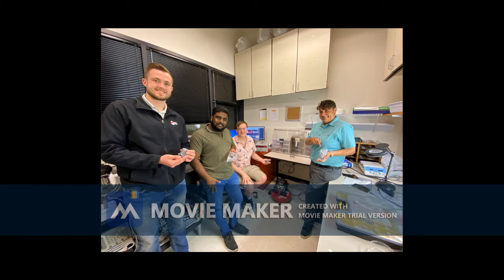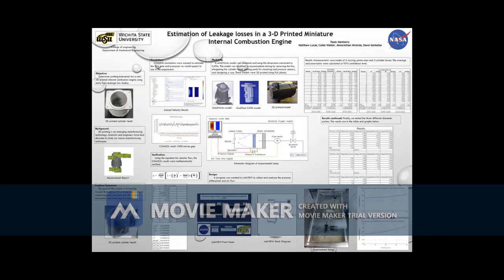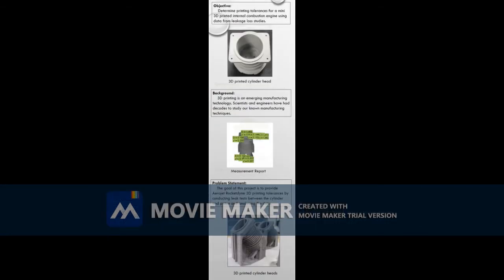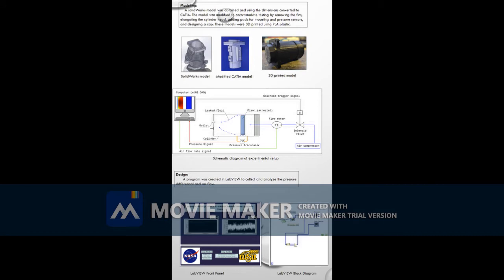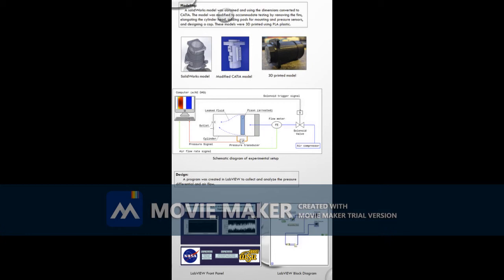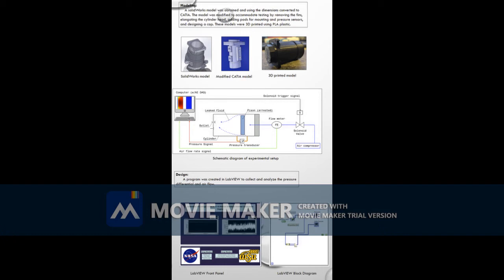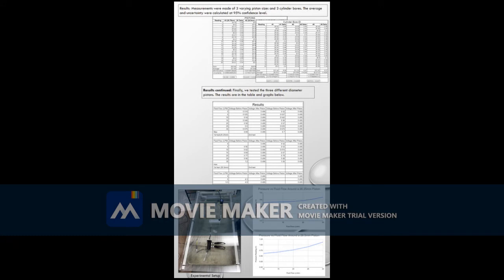Capstone - 3D Printed Miniature Internal Combustion Engine Presentation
Aerojet Rocketdyne has been developing advanced energetic and propulsion systems for decades for the U.S. Department of Defense and NASA among others. Aerojet Rocketdyne is investigating mini 3D printed 4-stroke internal combustion engines for use by NASA. We were set to leak test the piston cylinder gap of a single cylinder.